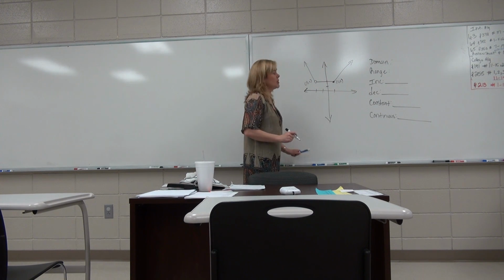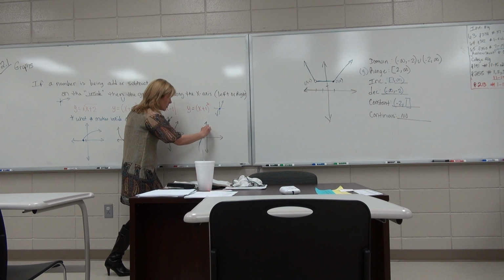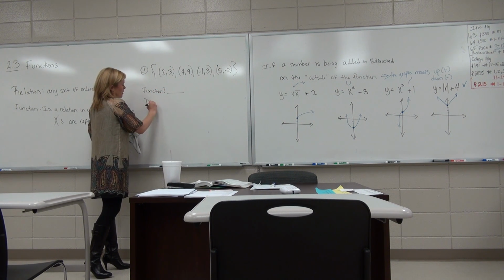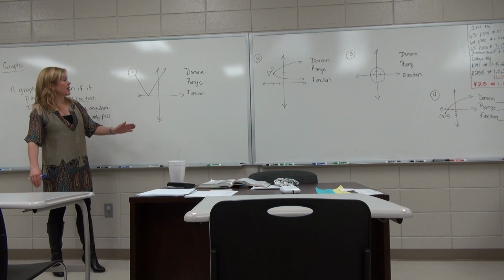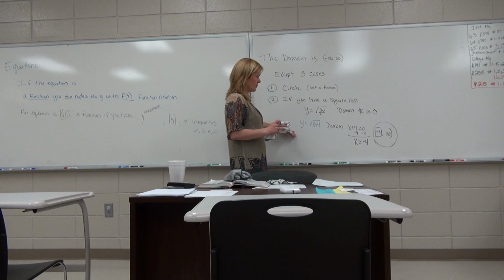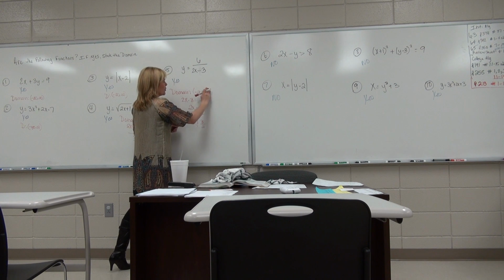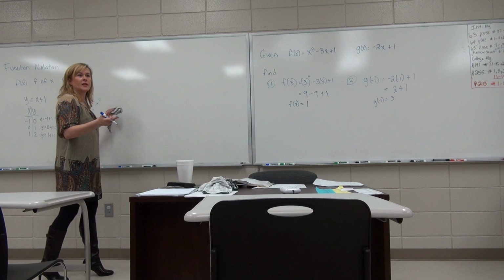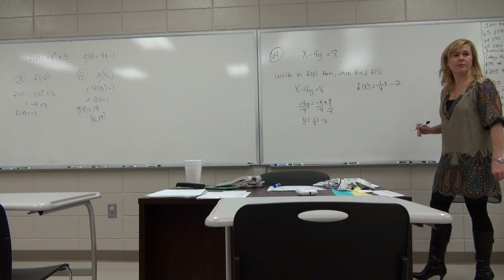Lecture section 2.3 001.MTS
College Algebra Section 2.3 Functions